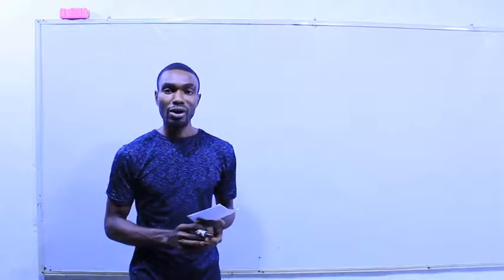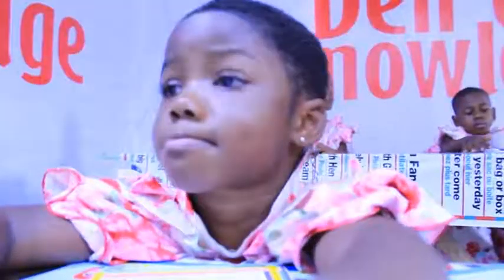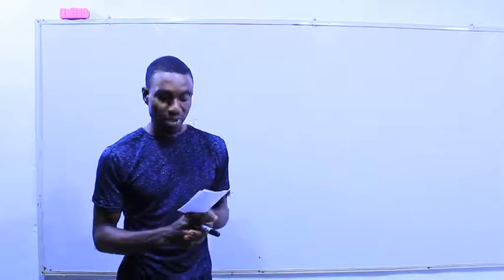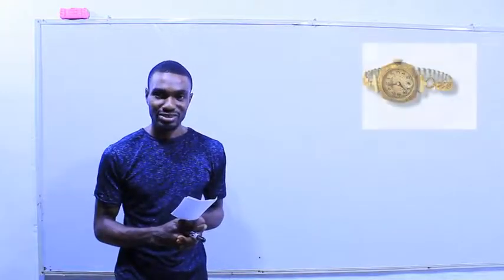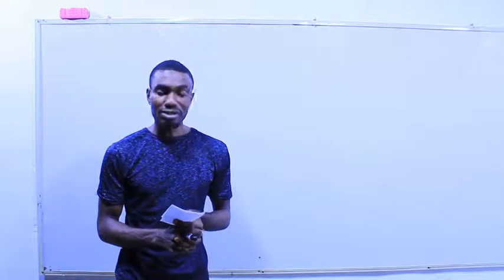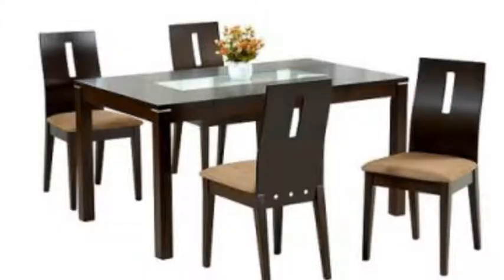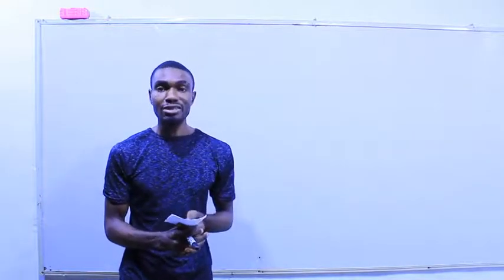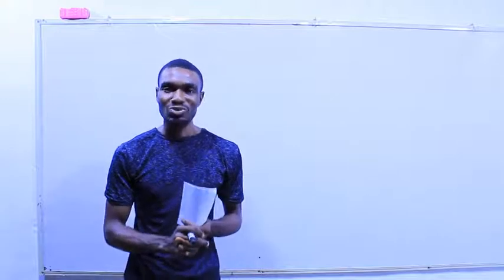Basic 1 - FrenchLanguage (Topic: Alphabet Identification)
This video serves as a home tutor to youngsters in Basic 1 class to understand French Language. For further enquiries please visit our